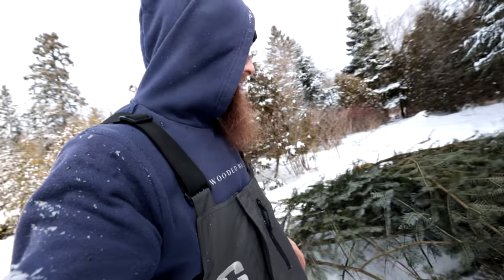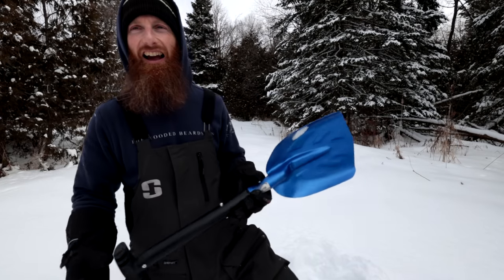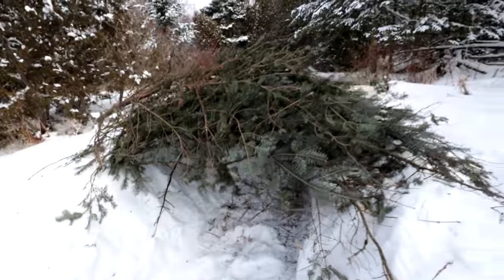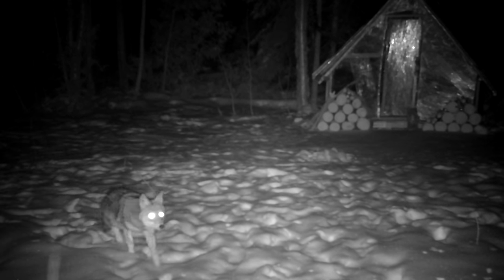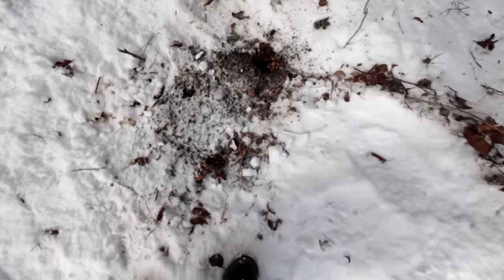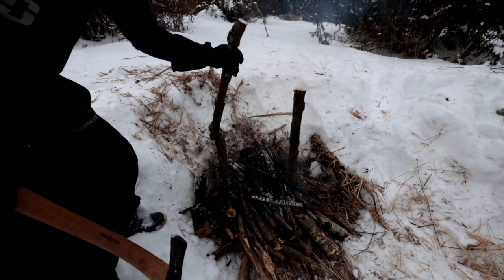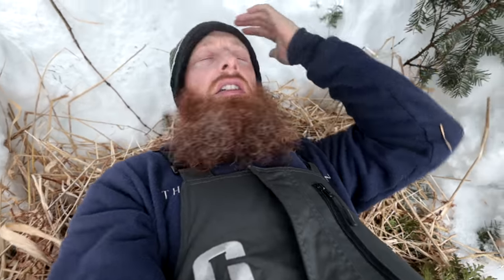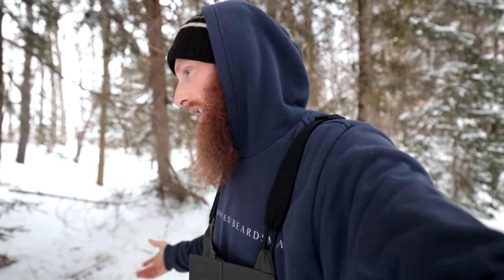24hr Survival in 30-min Emergency Shelter, Coyote Trap, Squirrel Snaring | Rock-Cooked Mystery Meat!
I build a 30 minute shelter from snow and cook coyote meat on a rock like a caveman.  Redeem a Harry’s Trial Set for just $3 when you go

A snow trench is a simple structure that can be built with almost no tools.  A shovel and a saw comes in really handy.  If you have a camp axe, you can also fashion a pretty neat rig to cook over the fire on a rock, just like a caveman.

I will also check my squirrel traps and review the trail camera footage to dissect what is working and what is not when it comes to trapping small game animals in survival.  Does snaring squirrels really work, and is it effective?

Snow has a lot of insulative properties so makes a good material to make a winter survival shelter.  Snow has a varied R-value depending on moisture and density.  However, the average is R-value is similar to wood - 12 inches of snow is about the same as a 2x4 wall.

I will show you how to build a snow trench, which can be done quickly by shoveling a narrow space wide and long enough to lay in.  After that, place bows, and branches across to cover.  This is not an great shelter to protect from the rain, but works well to block wind and snow.

MEDIA